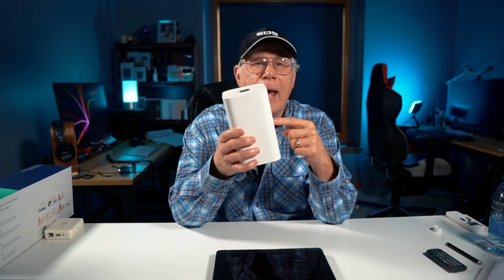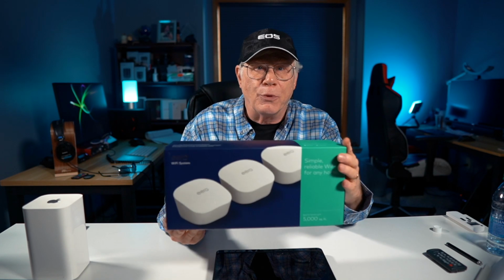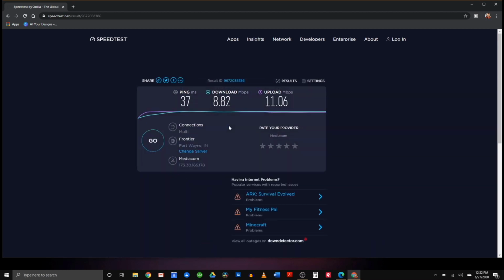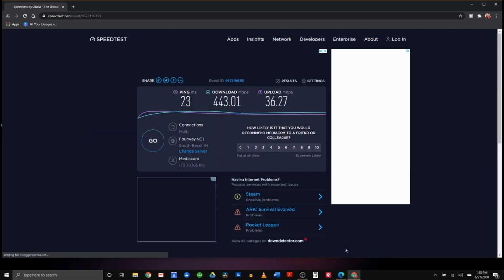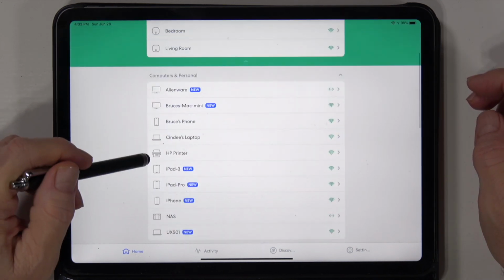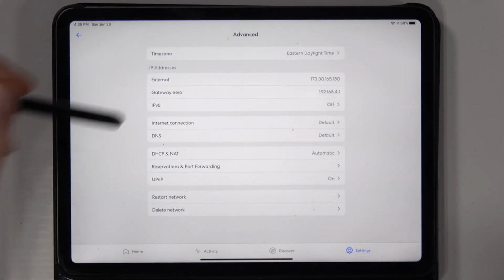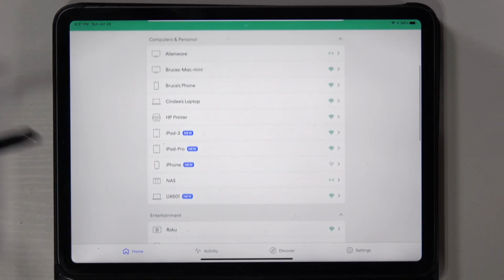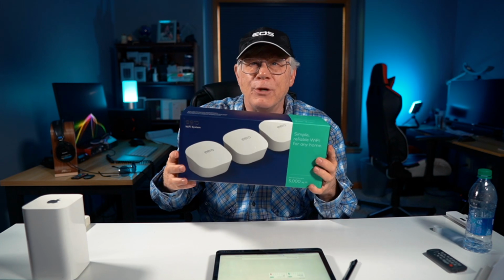Home WIFI Made Easy with the EERO Mesh WIFI System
This is my review of the eero mesh wifi system

eero on Amazon
Amazon Store

Cameras

Lenses

Microphone

Lights

Voice Over Microphones

Audio Technica ATR2100
Audio Technica AT2020

Social